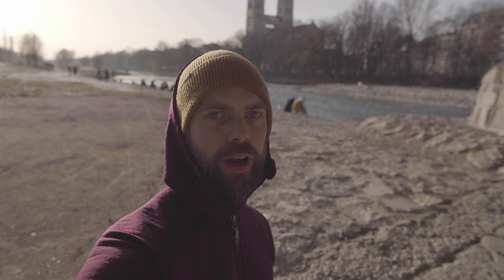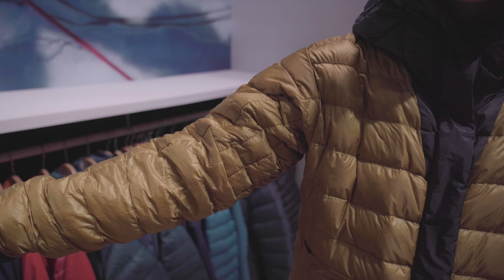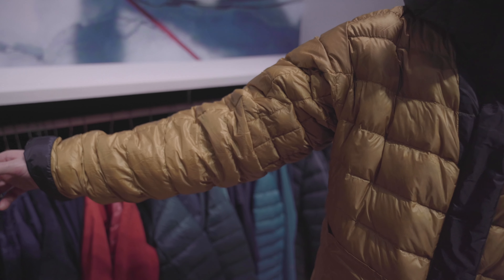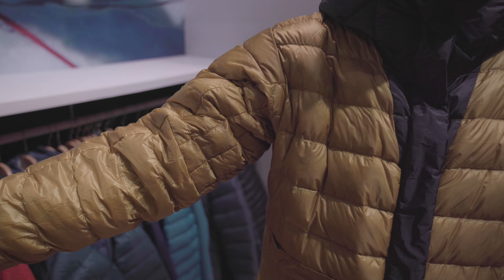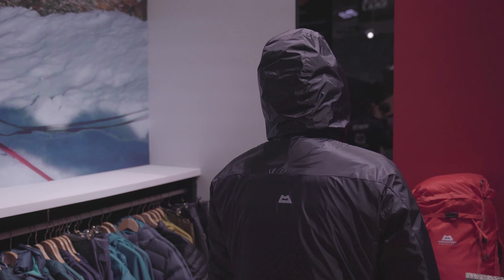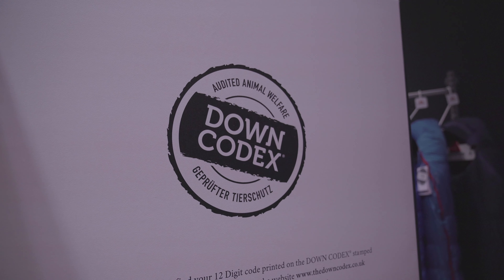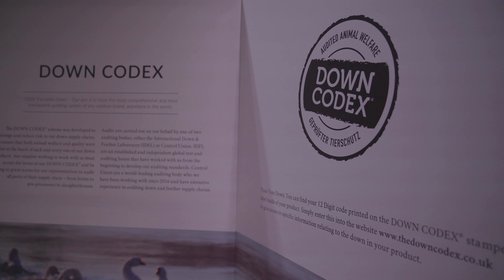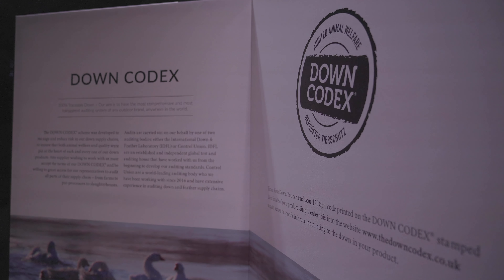Mountain Equipment Xeros Jacket [ISPO 2020]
Richard and Ross show us the new Xeros Jacket.